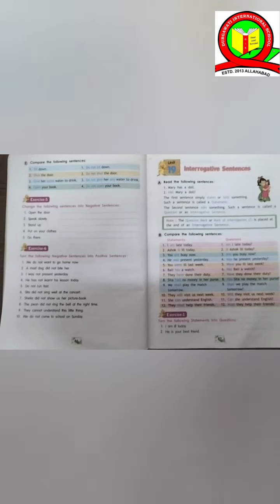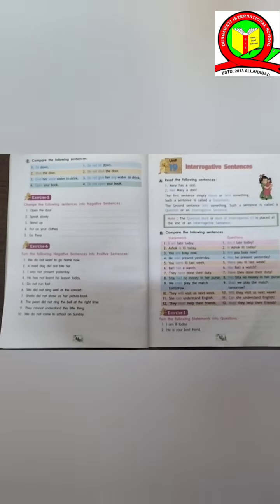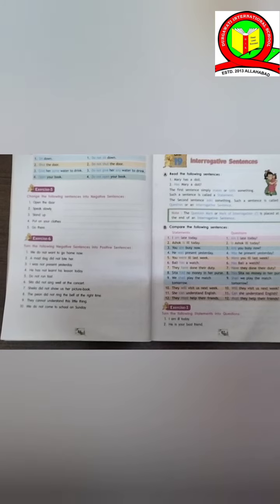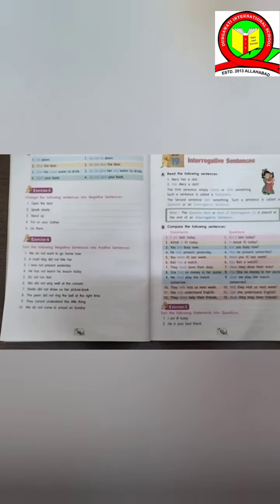Class 3 English Language (Ch- 19)